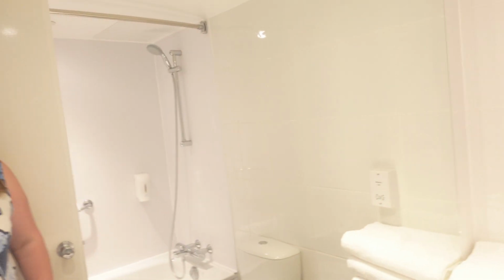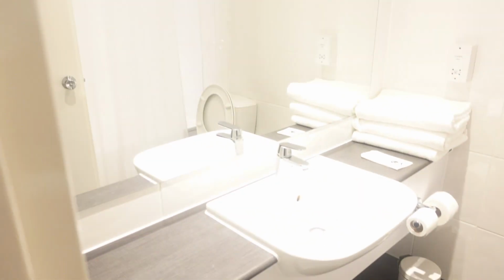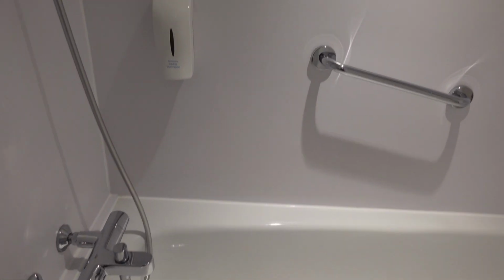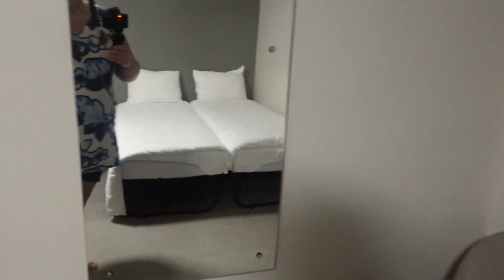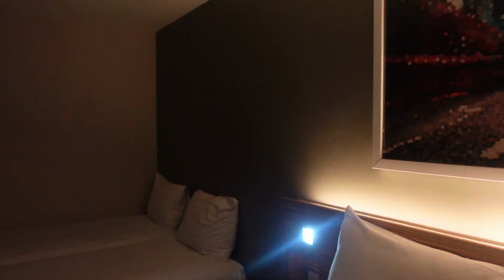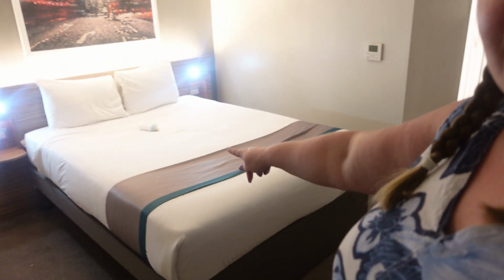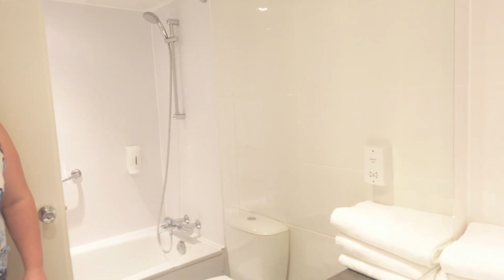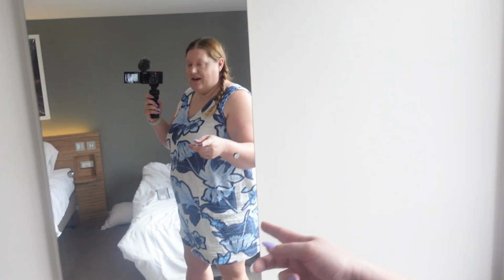GATWICK TRAVELODGE | ROOM TOUR , WE STAYED IN THE CLEANEST ROOM ?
Gatwick Travelodge we stayed one night before a flight to Florida